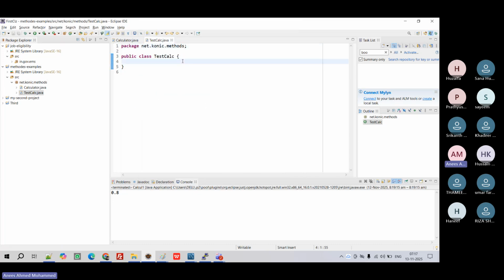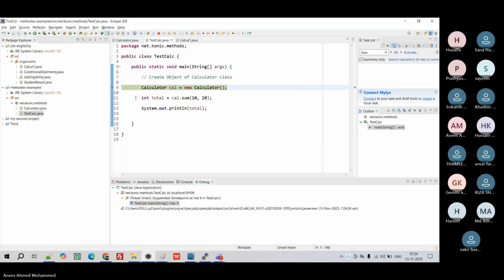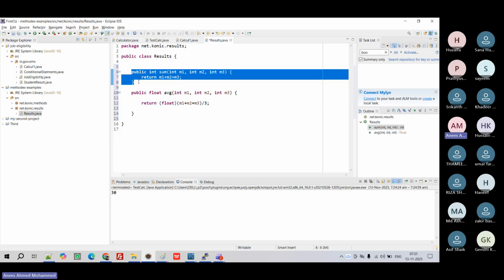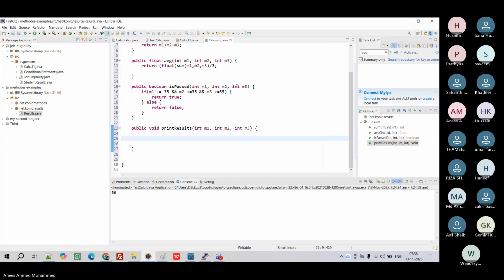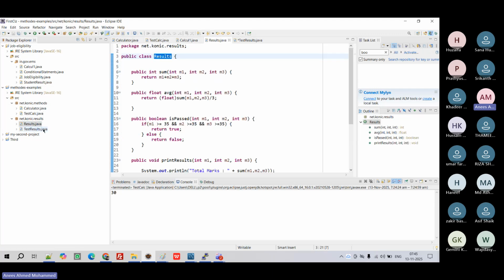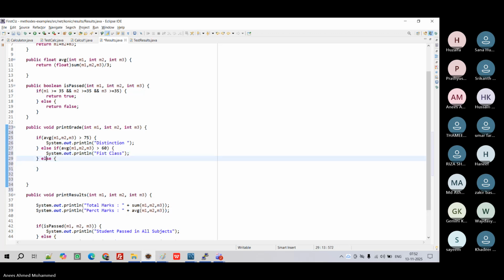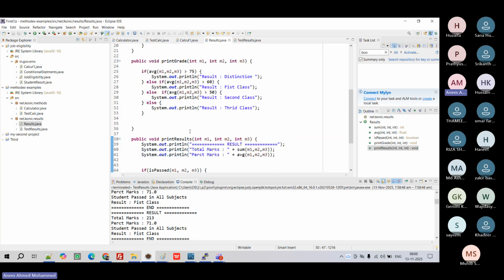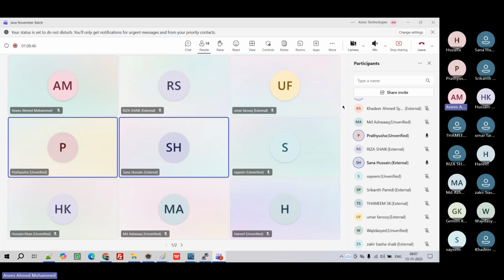Java Methods and Functions ( practice session) 2